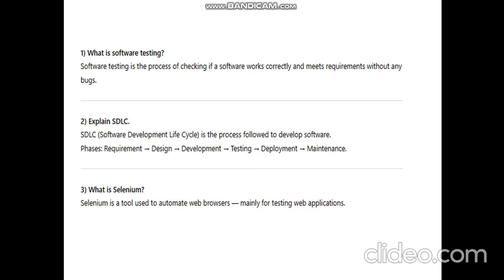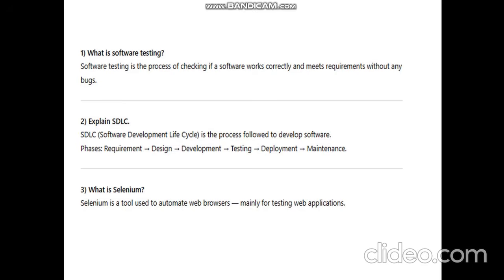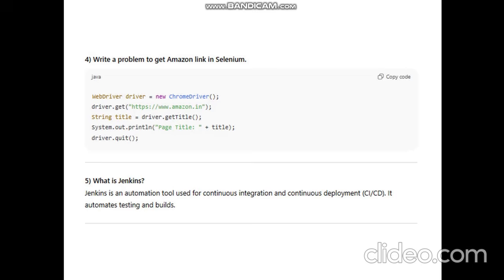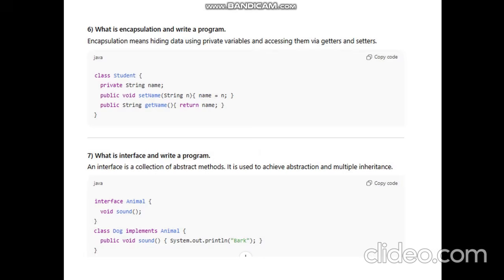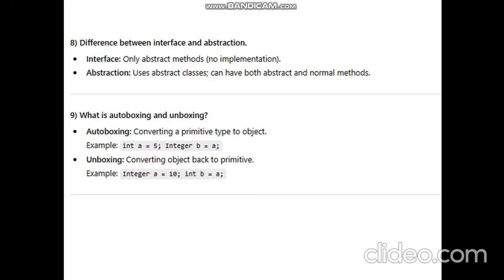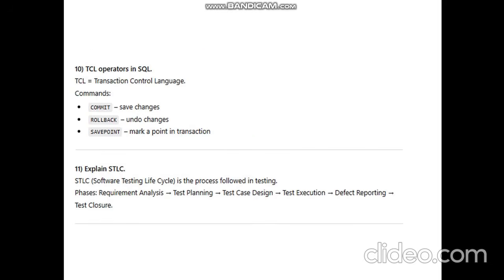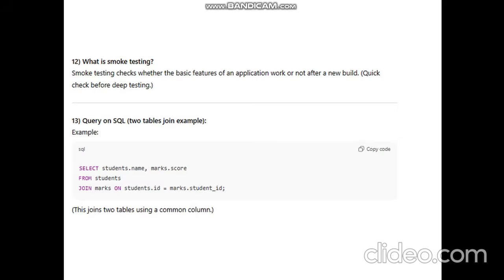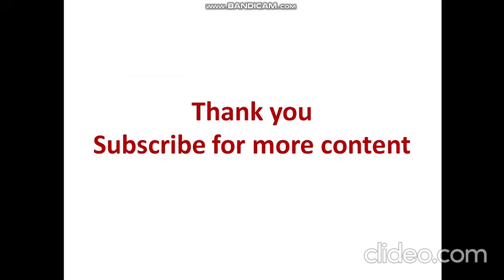Virtusa Software Developer and Tester Interview Questions and Tips | More chances of selection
For more latest Job updates Join in this group

In this video, I’ll guide you on how to give a perfect self-introduction for your Virtusa interview — step by step!
Learn how to confidently talk about your education, projects, internships, certifications, skills, and career goals.
📍 Topics Covered:
✅ Importance of Self Introduction
✅ Step-by-Step Introduction Format
✅ Real Example (Virtusa Interview Style)
✅ Tips to Speak Confidently

Transcript